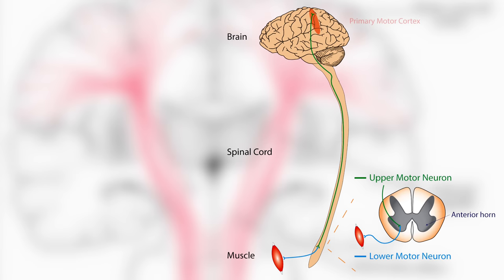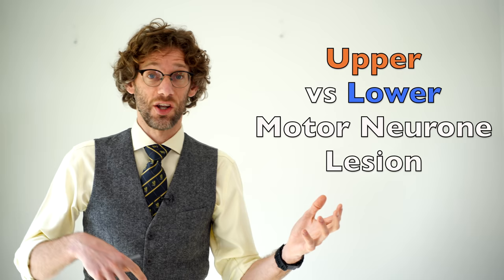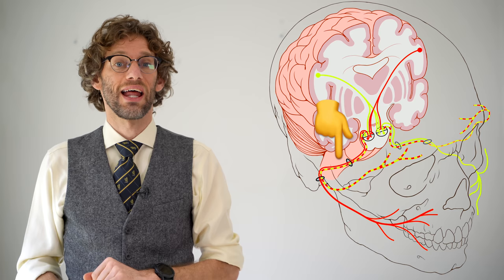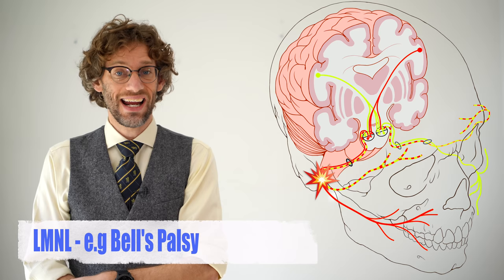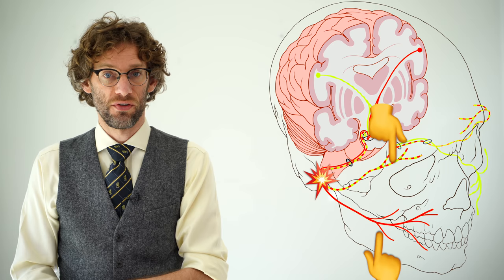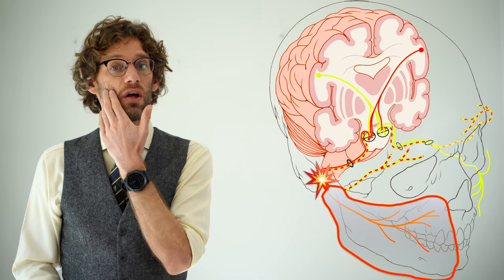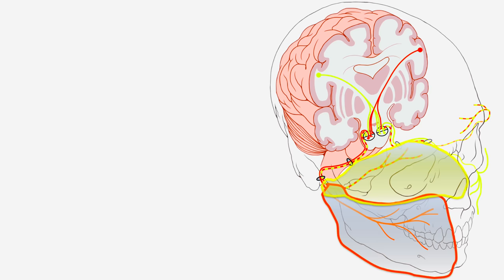Neurological Examination of The Limbs Explained - Appearance and Muscle Tone - Dr Gill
Neurological Examination of The Limbs Explained  - Clinical Skills Deep Dive looks at the details of the upper limb neuro examination, highlighting what is being checked for during special tests and examination findings

In this video, we demonstrate how to perform a clinical examination of the Upper Limb neurological system for your medical school Clinical Skills OSCE.

For a passing grade in your Clinical Skills OSCE, for neurological exam follow the approach of:
- Appearance
- Tone
- Power
- Reflexes
- Sensation
- Coordination

This part one video will deal with Appearance and Tone, whilst discussing causes of upper and lower motor neurone lesions, including Parkinson's disease and Bell's Palsy

Credits

Neuro references

Diabetes - By Mikael Häggström - See above. All used images are in public domain., Public Domain,

MJF - scrubs

DEFINITIONS - PDF (79K)